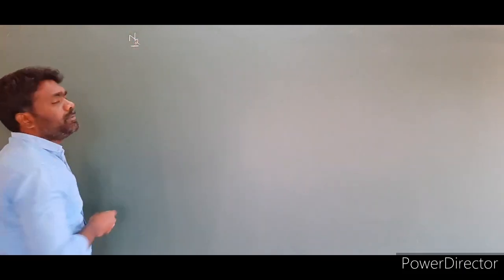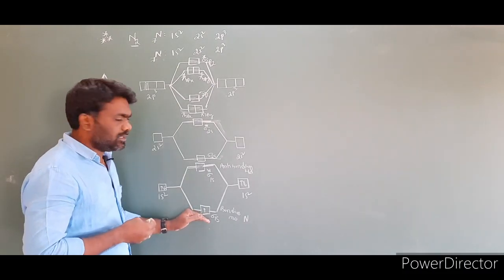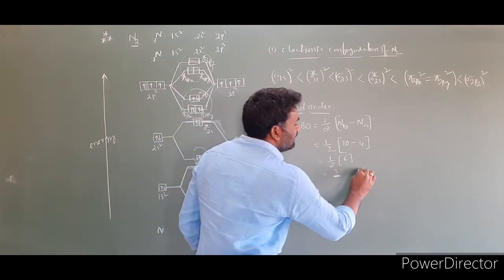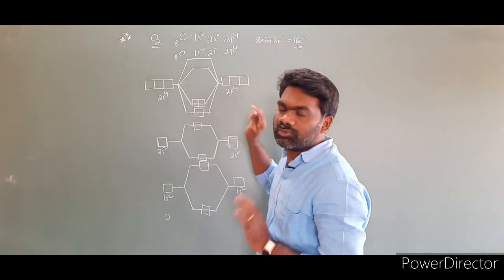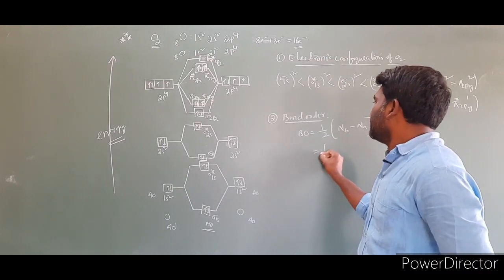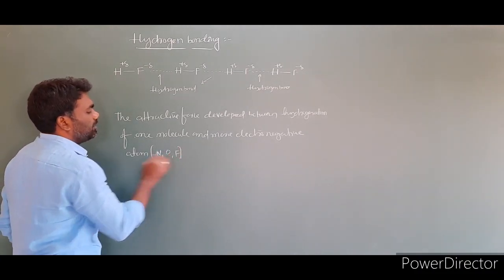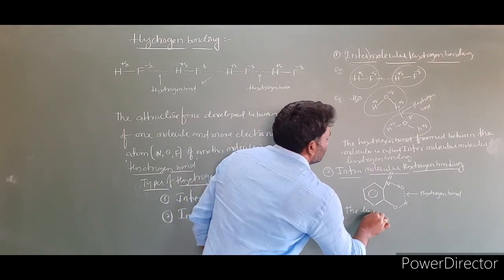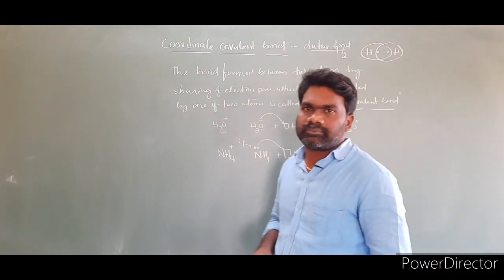Lecturer 4.15: CHEMISTRY